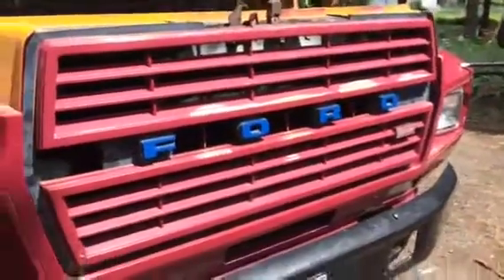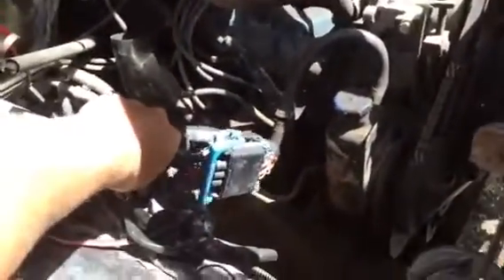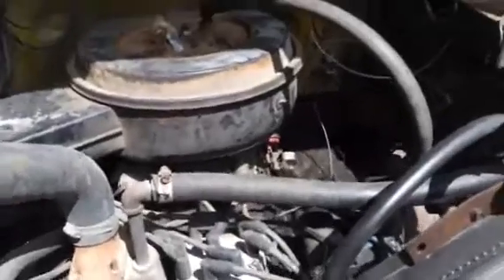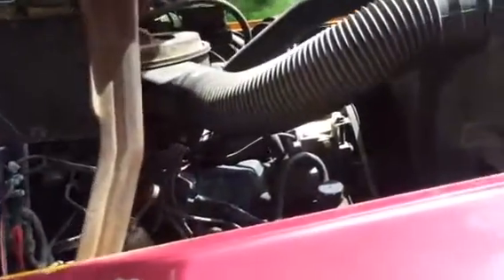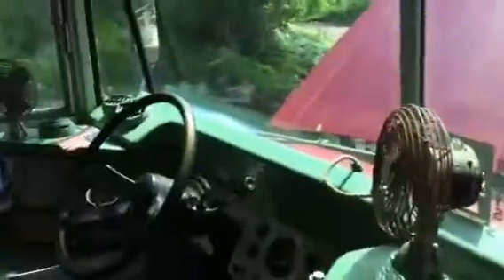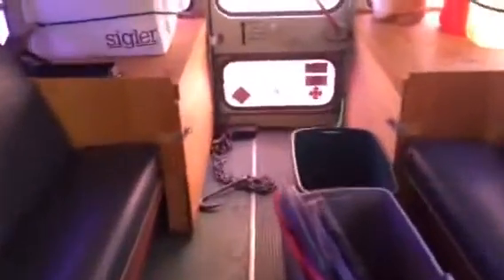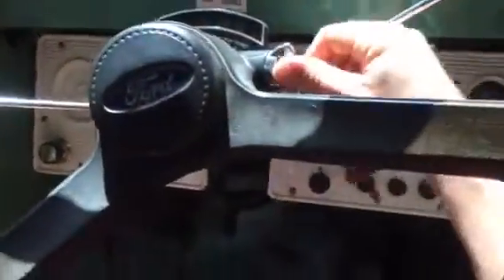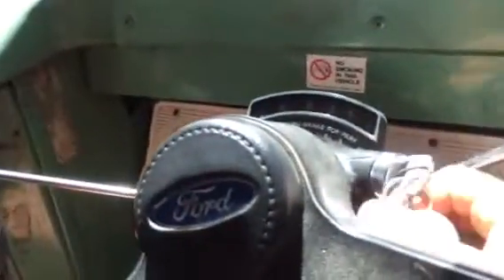Jackhammer bus 4 sale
General overview of 1981 bluebird Ragbrai bus